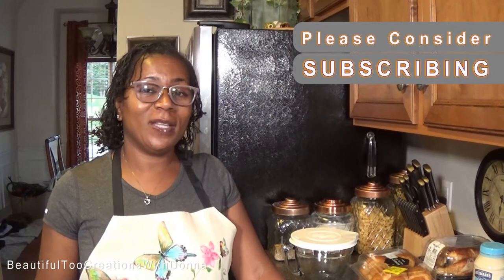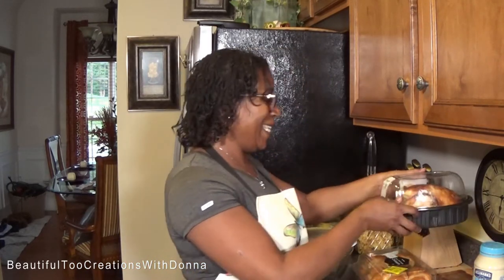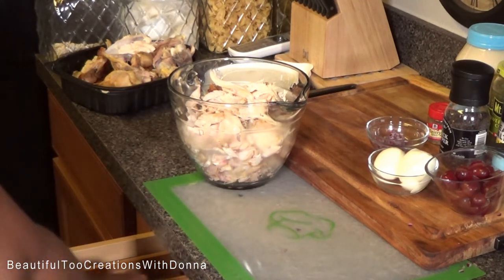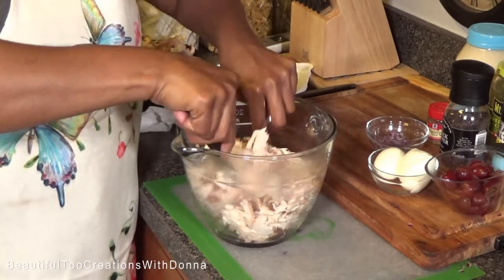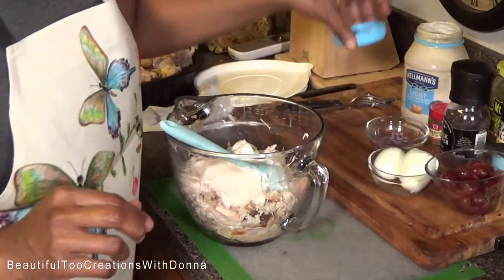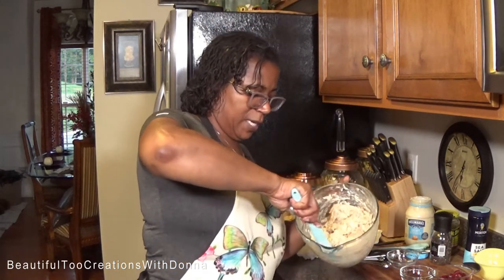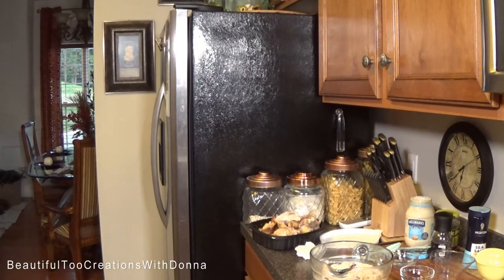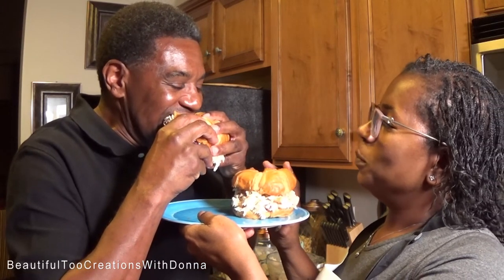Rotisserie Chicken Salad | Buttery Croissants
This Rotisserie Chicken Salad is absolutely delicious on these buttery croissants!

WHAT I USED:
Rotisserie Chicken
1 C Mayonnaise
2 Hard Boiled Eggs
3 Tablespoons Sweet Cubes
1 C Seedless Grapes cut in half
Celery Seeds
Red Onion
Black Pepper
Buttery Croissants